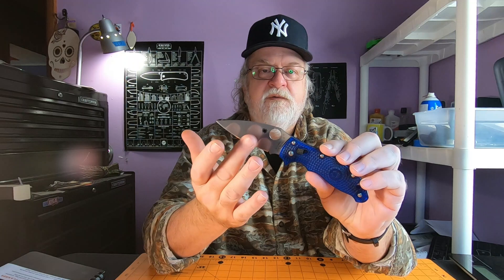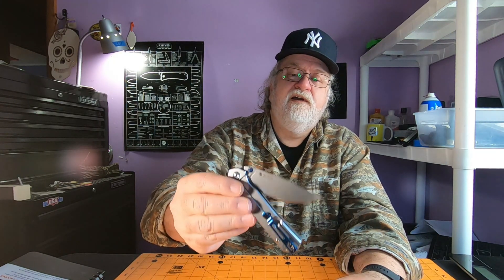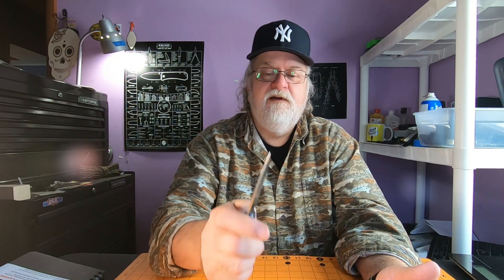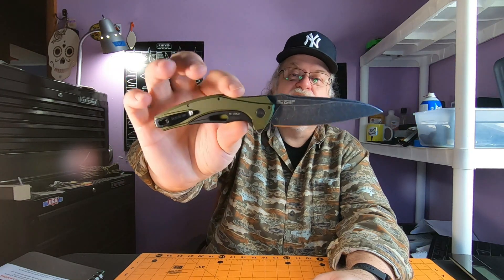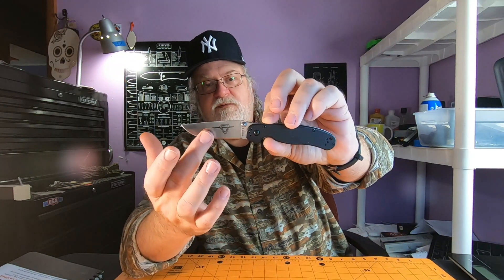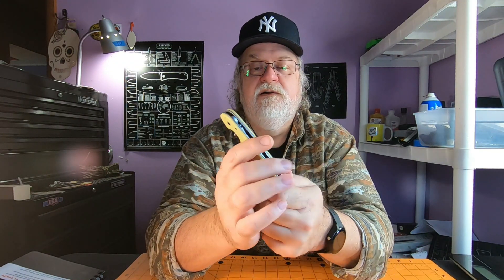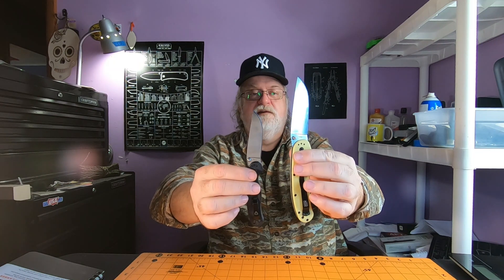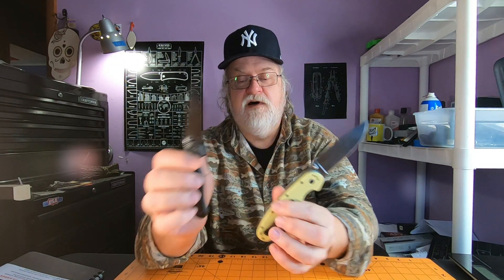5 KNIVES I NEED TO CARRY & USE MORE, PART 1, EVERYDAY CARRY, EDC,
5 knives in my collection that I need to carry and use more.